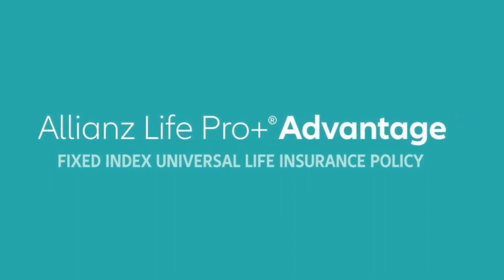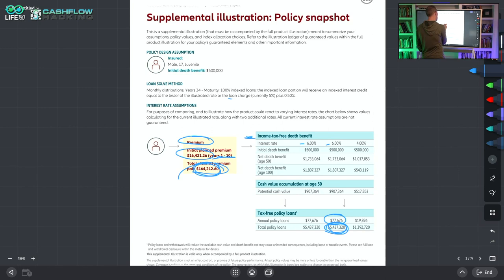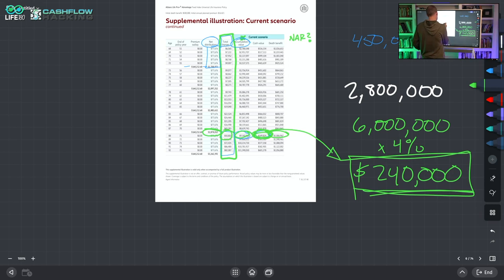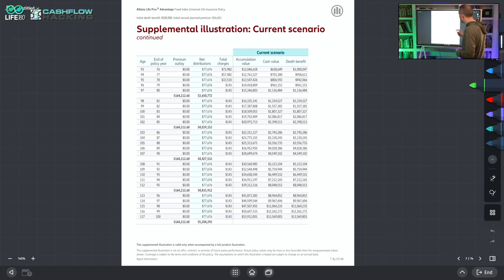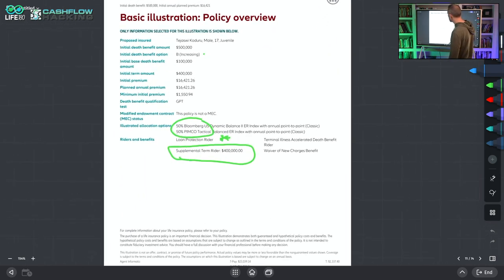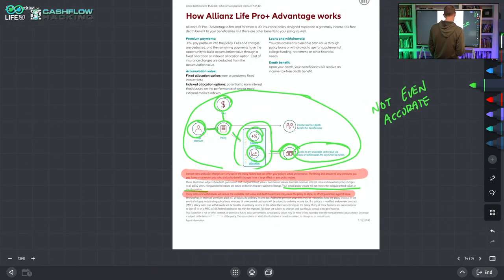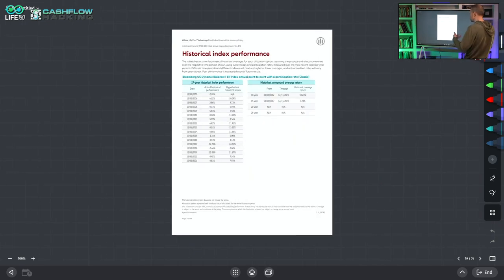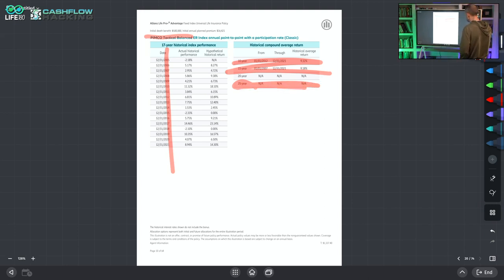Allianz Life Pro Plus Advantage Full Analysis (ACTUAL ILLUSTRATION)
The Allianze Life Pro+ Advantage Indexed Universal Life Insurance Product.  People like David McKnight, the author of The Power of Zero covet this product as being one of the top IUL's in the industry.  In this video, I do an in depth, page by page breakdown of the Allianz product, and share why I believe it is one of the top IUL's on the market.

In this video, I reference some work Bobby Samuelson has done on his blog.  If you don't want to take my words at face value (which you never should), I encourage you to go there and do a deeper dive.  If you are looking to buy one of these policies or are someone selling them, this video is a MUST WATCH.

💥Set up a call to discuss your finances or life insurance business💥

📖 Chapter Timestamps Here ⏰
0:00 Intro to Allianz Life Pro Plus Advantage
2:00 Overview of Allianz Life Pro Plus Advantage Analysis
5:00 Allianz Life Pro Plus Advantage Supplemental Illustration Overview
11:00 The Use of Proprietary Indexes and Fixed Bonuses In Allianz Life Pro Plus
16:00 Other Riders and Terms In the Allianz Life Pro Plus
18:00 How Money Flows With Your Indexed Universal Life Policy With Allianz
22:05 The Difference Between IUL and Traditional UL
24:30 Bonuses & Other Riders In Allianz Life Pro Plus Advantage Trick You
30:30 Glossary of Terms for Allianz Life Pro Plus Advantage
32:45 Current Assumptions vs Alternate Assumptions vs Guarantees In IUL's
36:00 How You Can Lose Money In Retirement With This IUL
39:40 Policy Loan Ledger For Allianz Life Pro Plus Advantage IUL
45:30 Policy Charges Ledger For Allianz Life Pro Plus Advantage IUL
48:10 Different Market Environments and the Impact on Allianz IUL
49:45 Potential Tax Risks IF Policy Lapses
52:00 Fine Print IUL Disclosure Pages
54:55 Summary of Allianz Life Pro+ Advantage IUL

🤔 ABOUT LIFE180 😃
Chris Kirkpatrick launched LIFE180 as a solution to a problem.  As the director of business development for a Fortune 1000 life insurance / broker dealer, he became disenchanted with the financial industry because of the lack of education provided to clients and how "financial advisors" were really just glorified sales people.

So...  LIFE180 was launched to help give relevant financial education for people to create wealth.  Along the journey, LIFE180 has evolved.  Chris quickly realized he was passionate about not just helping entrepreneurs on how to leverage their money, but how to build their businesses.

Over the past 5 years, Chris has spent thousands of hours mastering the art of online business development for himself and clients.  In 2020, LIFE180 morphed into a full service online business launch and development agency.  If you need any help creating more revenue or generating more leads online, LIFE180 can help.